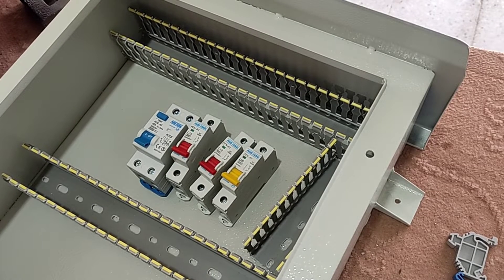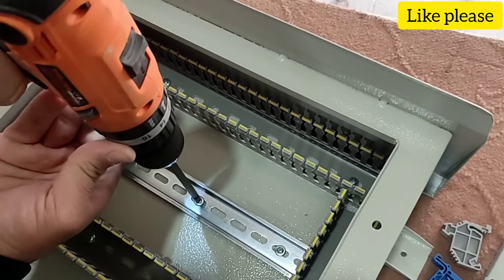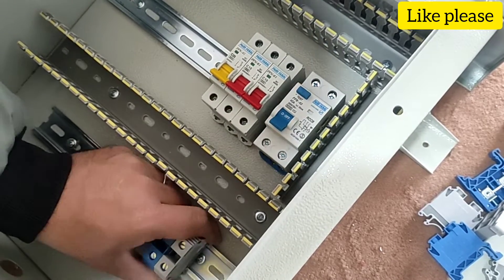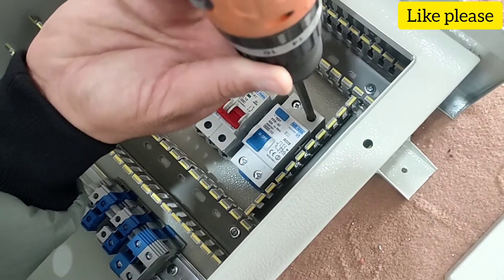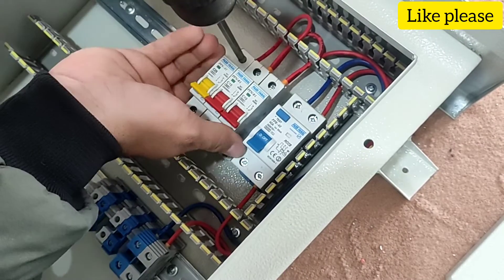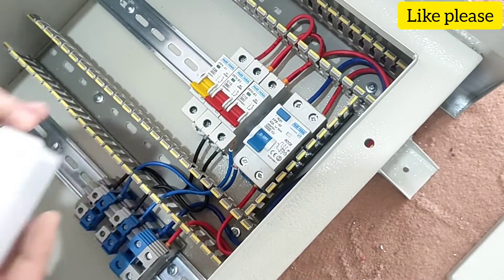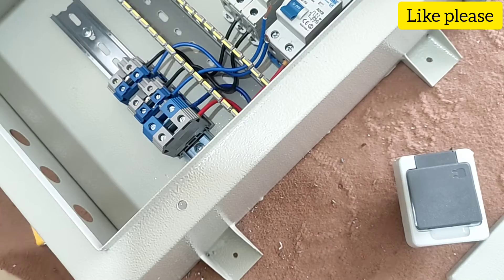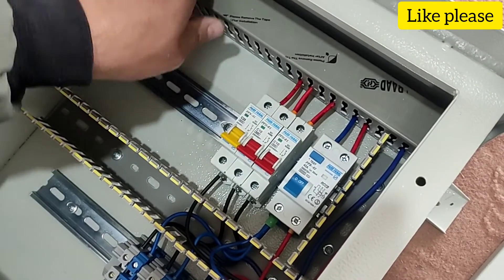Single-phase electrical panel wiring training.(Important points)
In this video, you are going to wire a single-phase electrical panel. This electrical panel includes an rccb switch and three single-phase miniature switches.
This switchboard includes two single-phase outputs that come out of the switchboard through the terminals and another single-phase output that goes to the socket.
 The single phase that is installed on the electrical panel is connected.
 In this video, we teach the basics of electrical panels in a beginner and basic way.